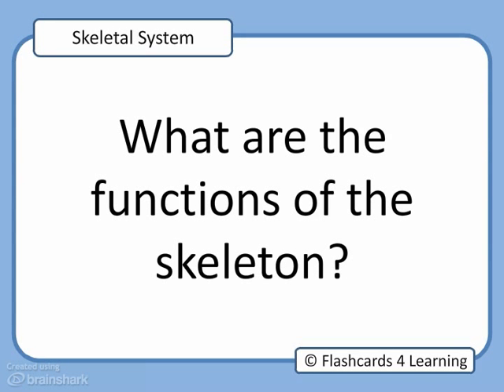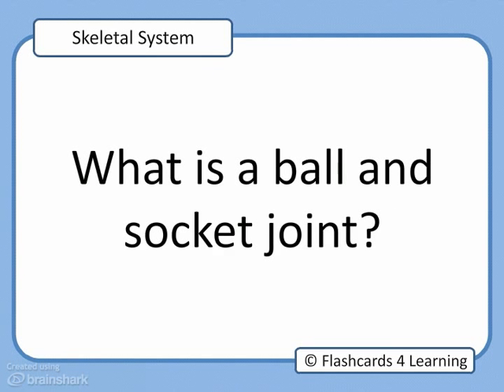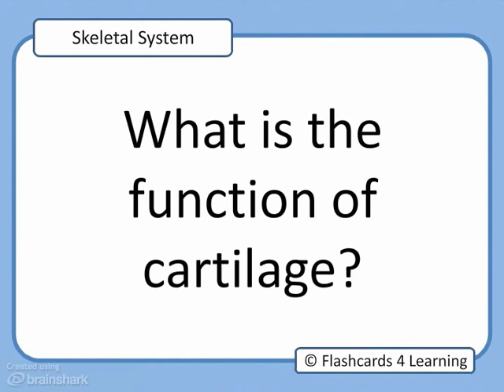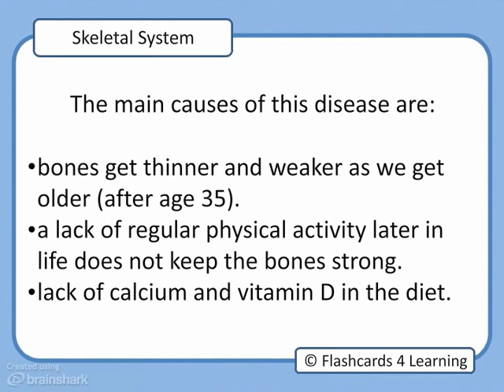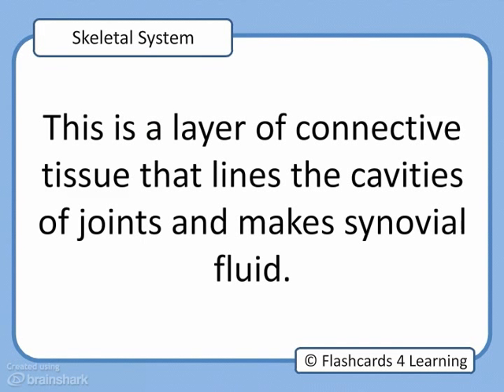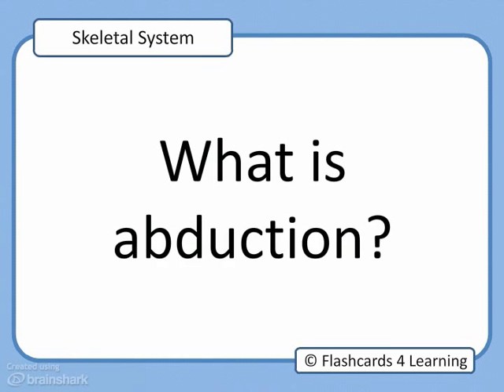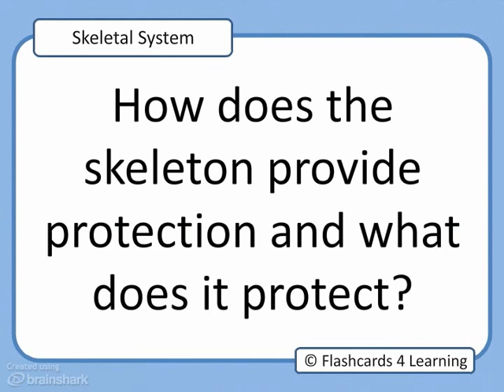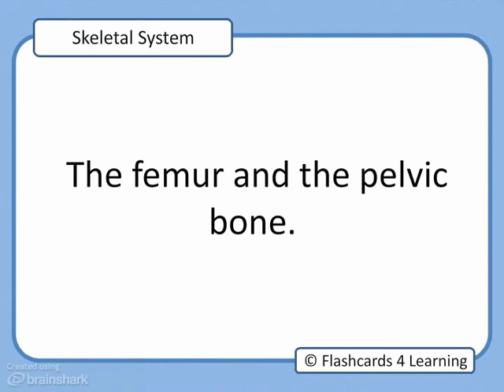GCSE PE: Skeletal System Question & Answer Cards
Click the time stamps below to bring up a specific question.

A series of question and answer flashcards on the skeletal system. Ideal for learning and revising GCSE PE.

0:00 What are the functions of the skeleton?
0:13 What is a joint?
0:25 What are ligaments and what are their function?
0:43 Joints are classified into three categories. What are they?
0:59 What is arthritis?
1:13 What is a ball and socket joint?
1:22 What is a dislocation?
1:37 What movement takes place at a ball and socket joint?
1:52 What is a hinge joint?
2:02 What movement takes place at a hinge joint?
2:13 What are slightly movable joints?
2:30 What is the function of cartilage?
2:48 What are immovable joints?
3:03 What are synovial joints?
3:15 What is synovial fluid?
3:32 What are some causes of osteoporosis?
3:58 How can we reduce the risk of osteoporosis?
4:17 What is osteoporosis?
4:37 What is rotation?
4:48 What is synovial membrane?
4:59 What are tendons and what are their function?
5:11 What is the treatment for osteoporosis?
5:27 What is weight bearing exercise?
5:53 What is flexion?
6:05 What is abduction?
6:17 What is adduction?
6:29 Where does the skeleton make blood cells?
6:37 How does the skeleton provide shape to our bodies?
6:51 How does the skeleton act as a support?
7:02 How does the skeleton provide movement?
7:22 How does the skeleton provide protection and what does it protect?
7:38 What are the 5 types of movement?
7:49 What is inflammation of the joint?
8:01 What are the articulating bones at the elbow?
8:10 What are the articulating bones at the knee?
8:18 What are the articulating bones at the shoulder?
8:25 What are the articulating bones at the hip?